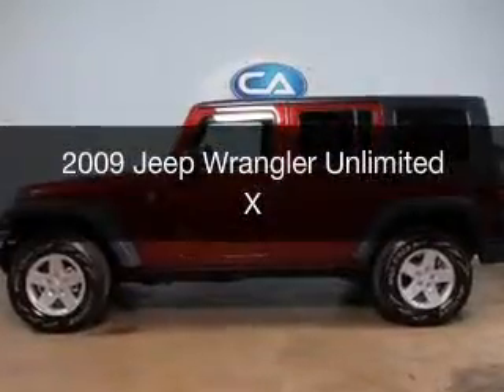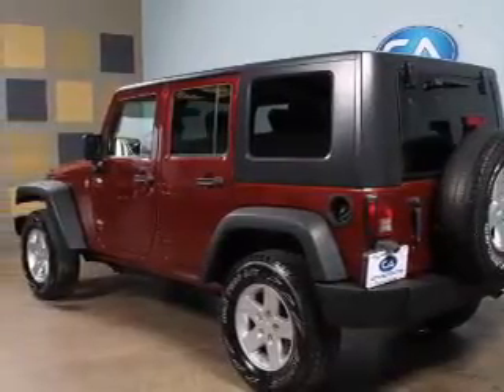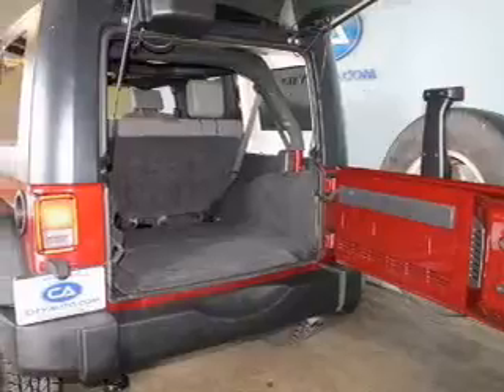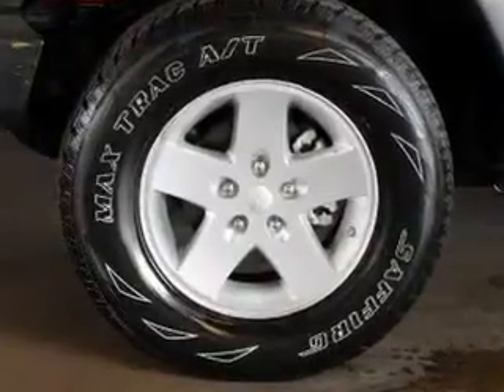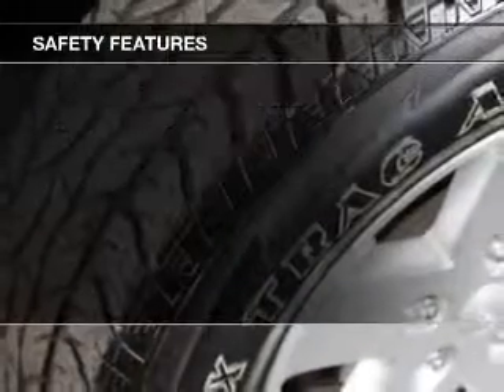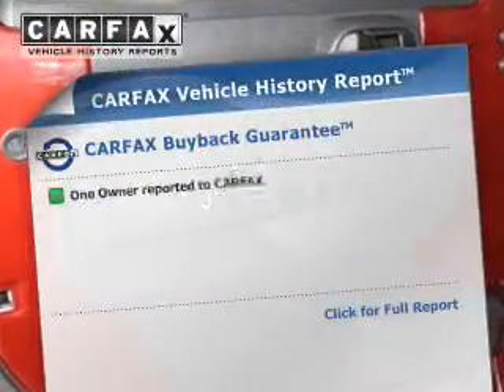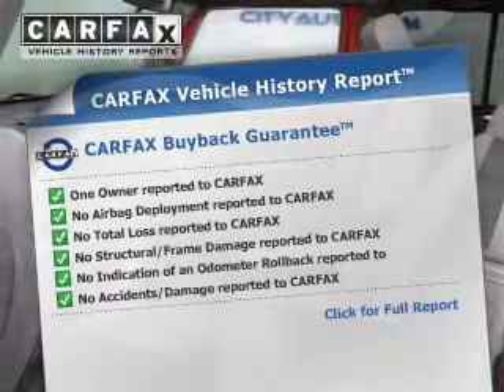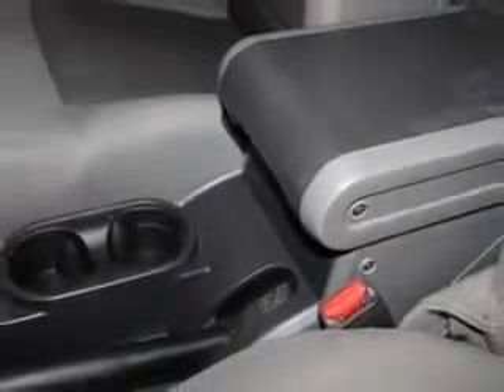2009 Jeep Wrangler Unlimited - Memphis TN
Phone:
Year: 2009
Make: Jeep
Model: Wrangler Unlimited
Trim: X
Engine: 3.8 liter 6 cylinder 12 valve MPFI OHV
Transmission:
Color: Burgundy
Mileage: 72105
Address:
4932 Elmore Rd.